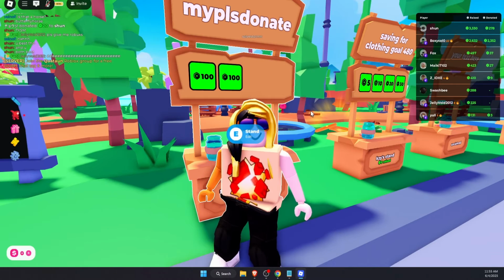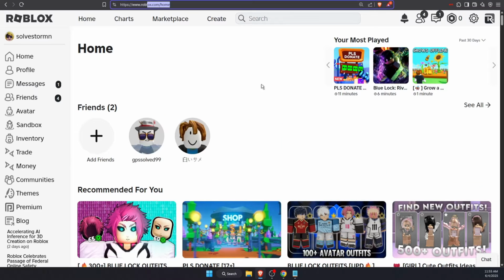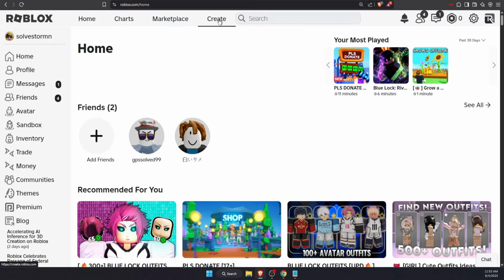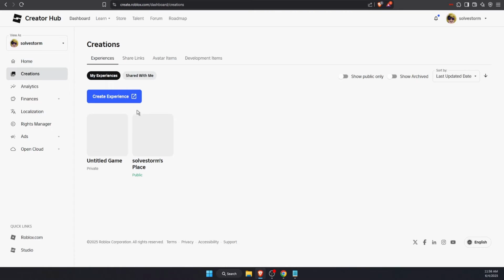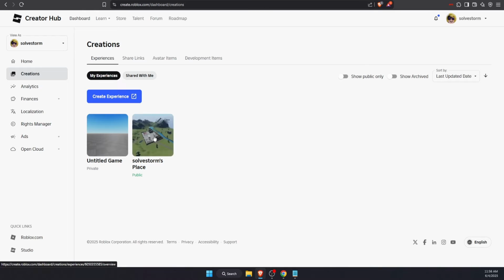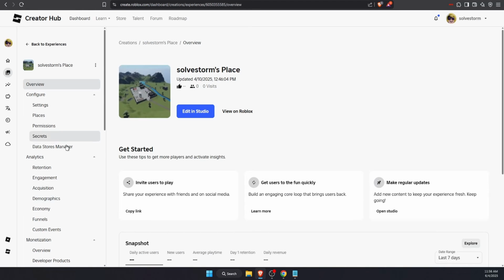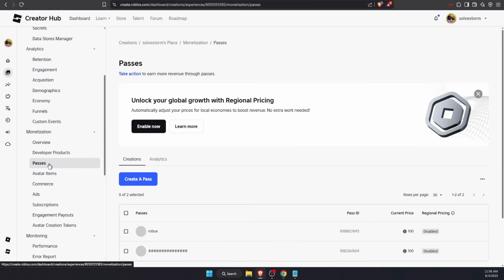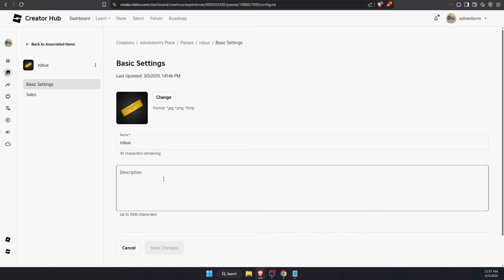How To Change Prices In Pls Donate Roblox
In this video I show you How To Change Prices In Pls Donate Roblox!